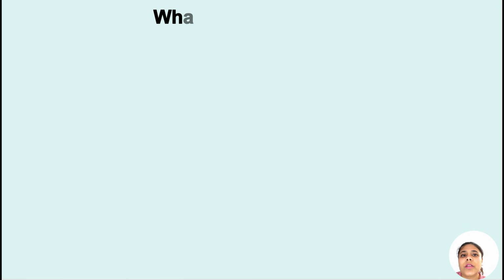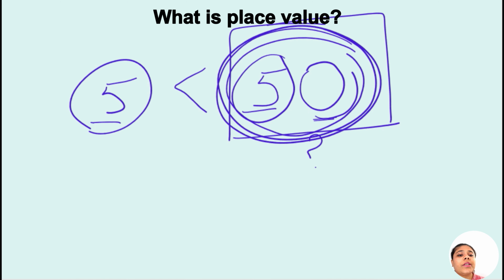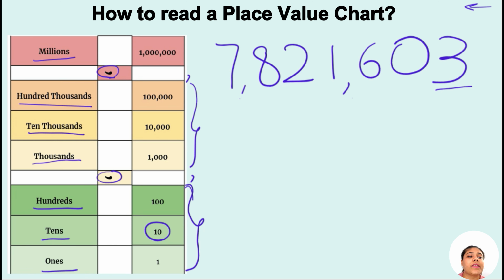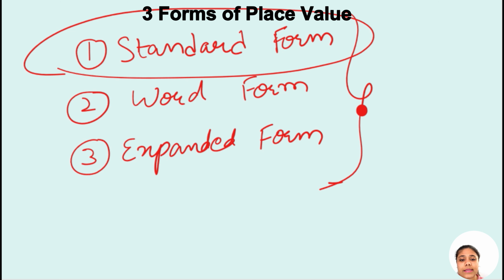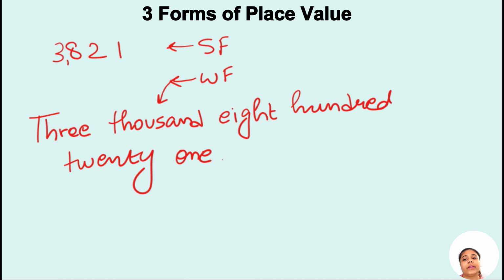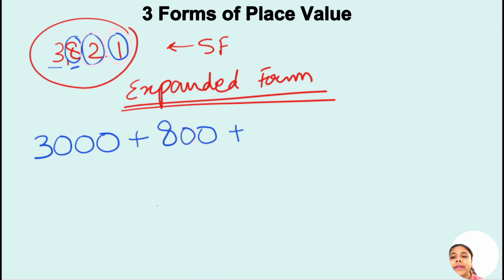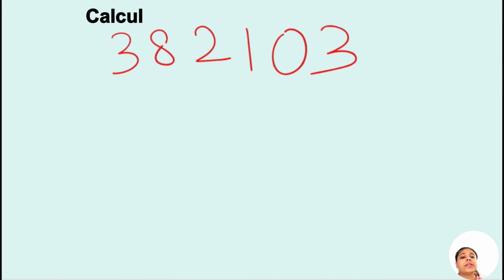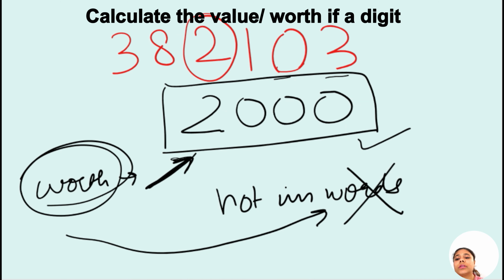Place Value for Kids | Ones - Millions | Standard Form, Expanded Form, Word Form | Value of Digit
In this lesson, we will learn Place Value to 1,000,000 in a simple and easy way for Grade 1-5 students.

You will understand:

What place value means
Ones, tens, hundreds, and thousands. till millions
How to read and write numbers
Value of each digit in a number
Expanded form of numbers
Standard Form
Word Form

We will learn step-by-step with clear examples so that even difficult concepts become easy to understand.

🎯 By the end of this video, you will be able to:

✔ Understand place value clearly
✔ Read and write large numbers correctly
✔ Identify the value of each digit

📚 Practice Tip:

Pause the video and try each question on your own before checking the answer.

New Grade 1–10 math videos, practice questions, and easy explanations uploaded regularly.